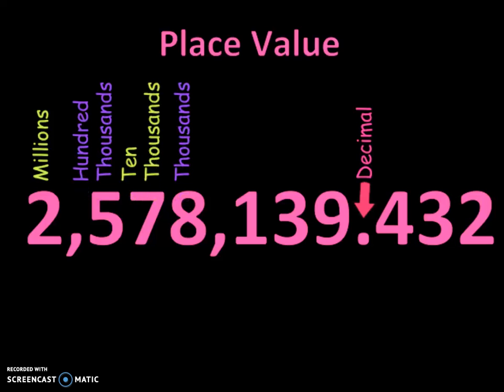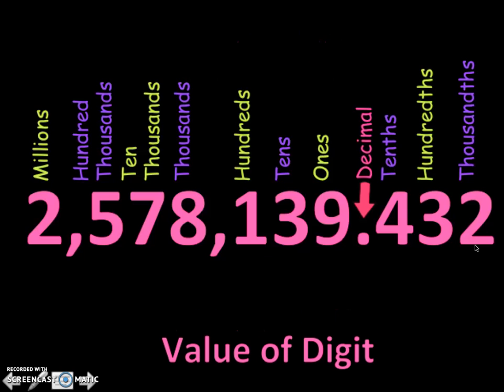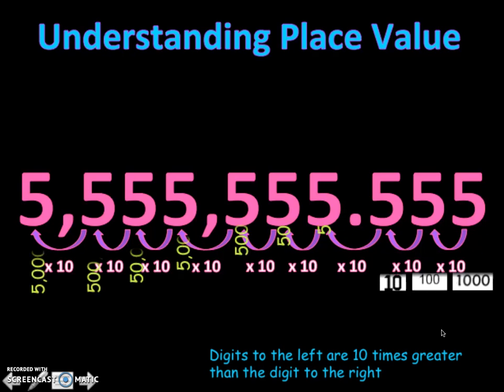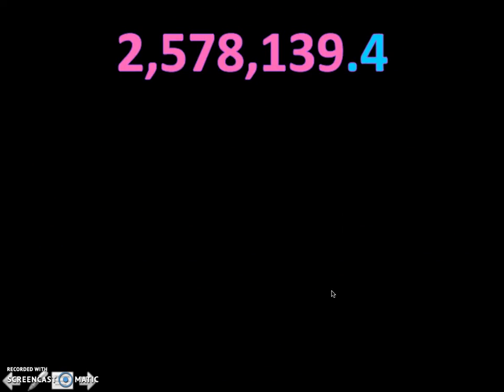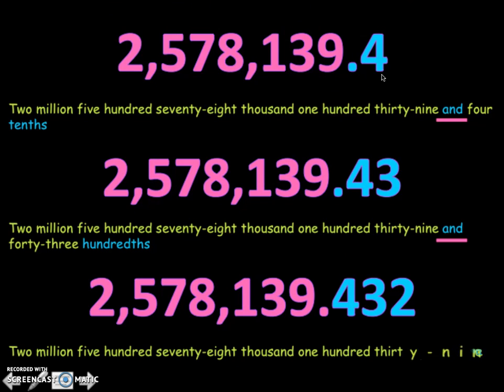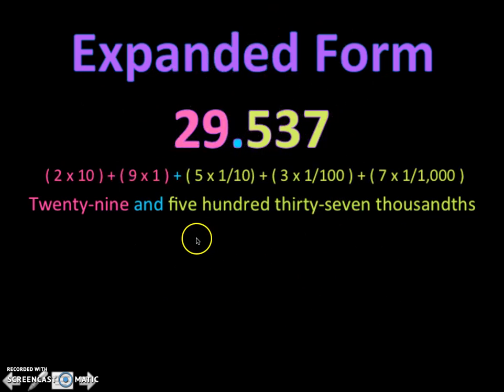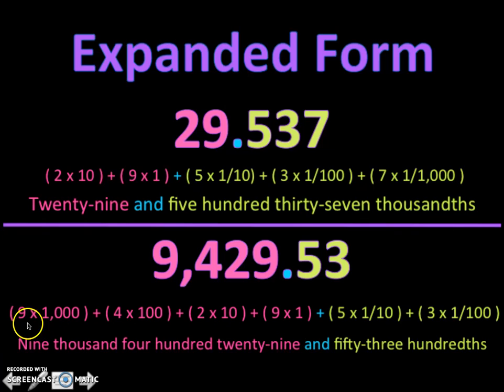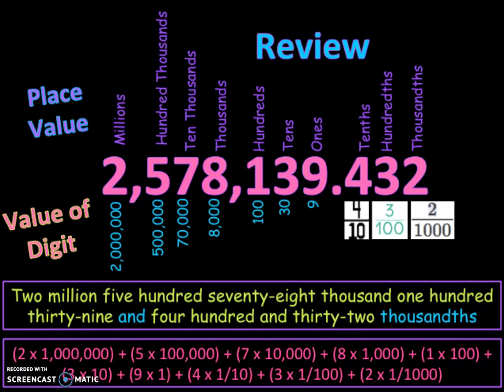5 NBT Understanding Place Value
5th grade review of place value, word form, and expanded form to Millions and decimals to the thousandths